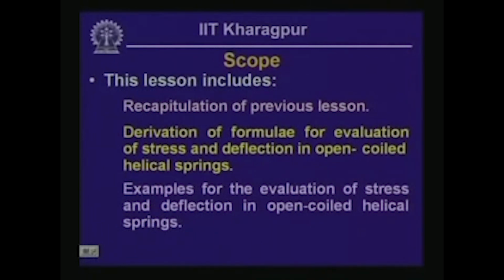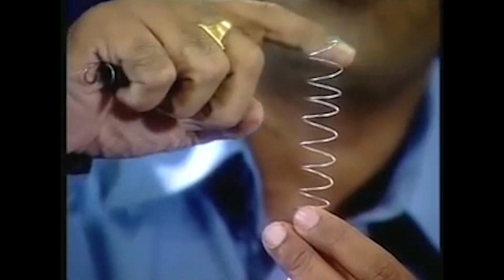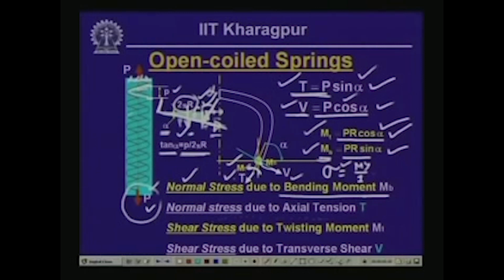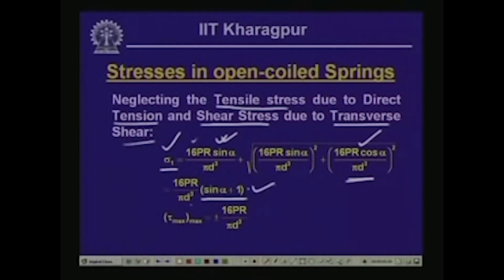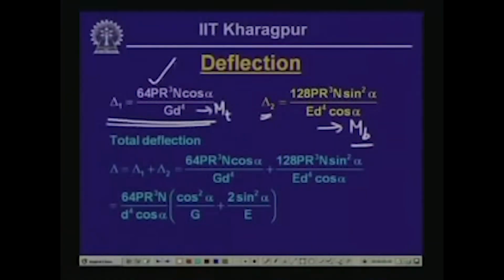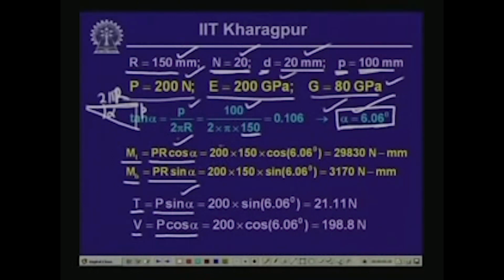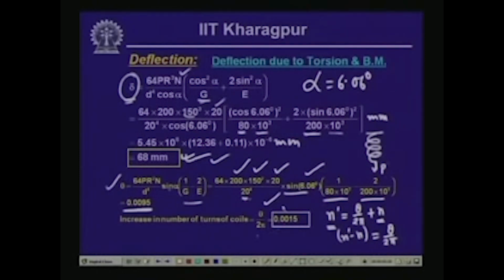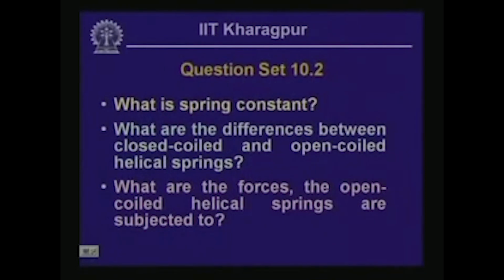Springs - II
Course Name: Strength of Materials
Subject: Civil Engineering
Target User: UG/PG